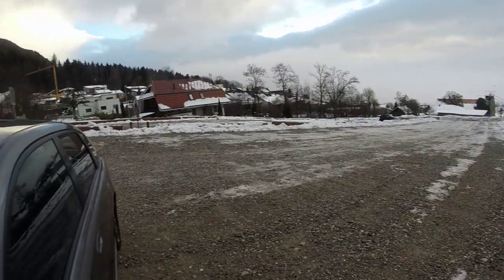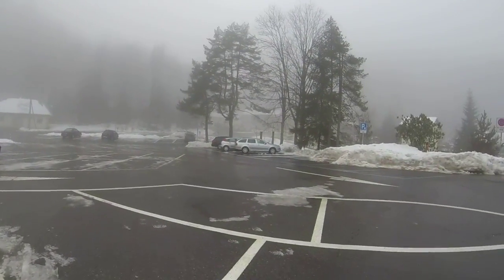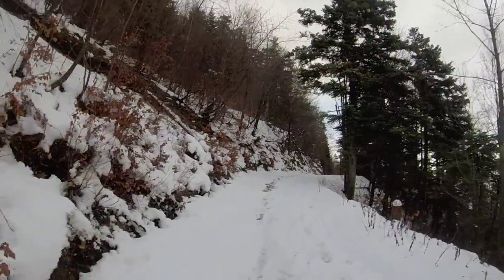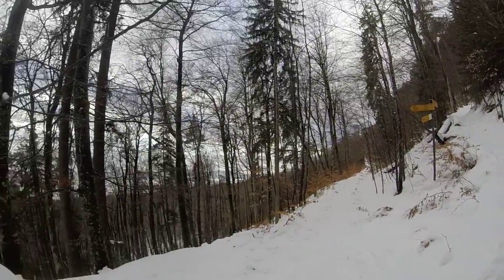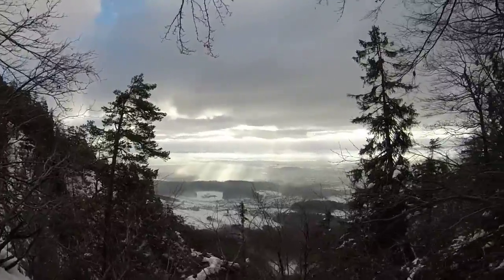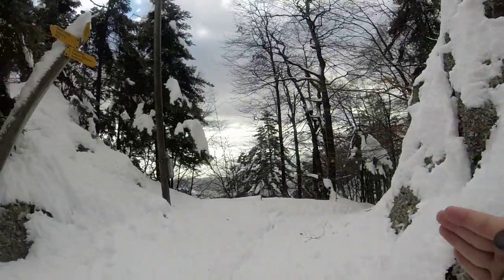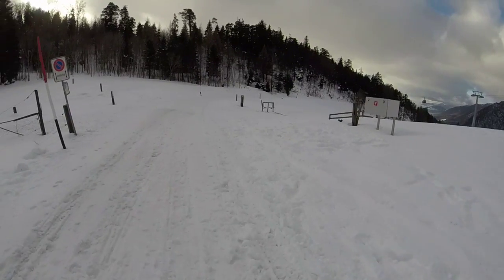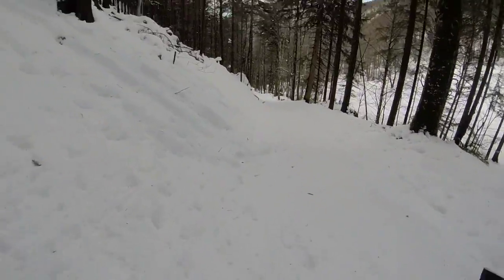Oberdorf to Nesselboden hike - a guided tour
In this video I share with you one of favorite local hikes. To start this hike you can take the train, bus, drive or bike to Oberdorf train station from Solothurn.

Instagram.com/bruce_chastain
Strava.com/athletes/brucechastain